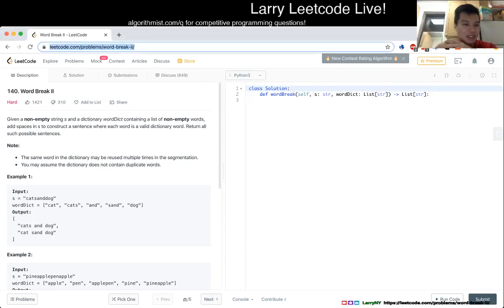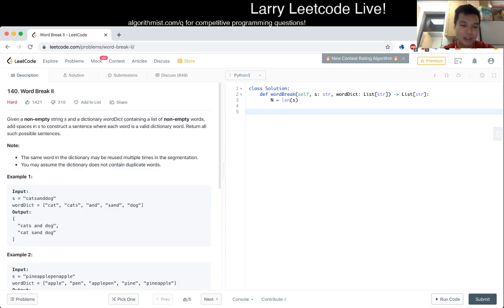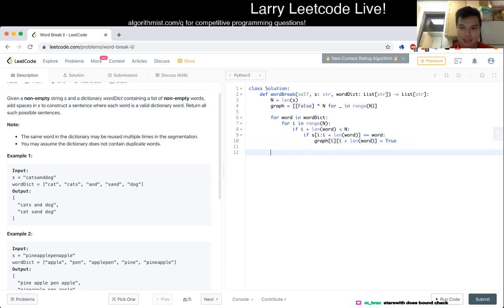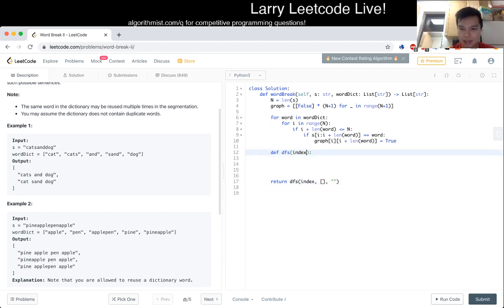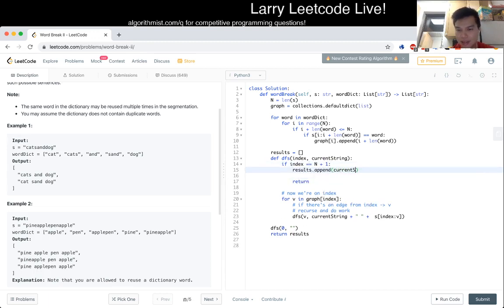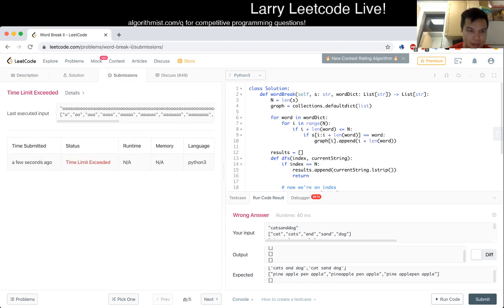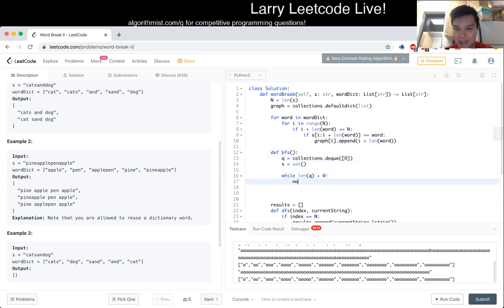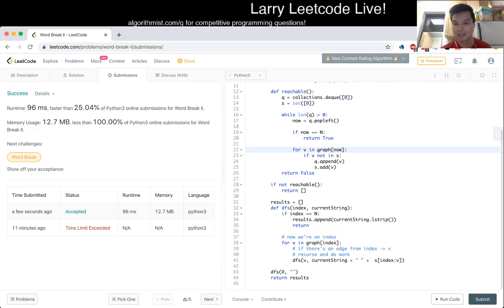140. Word Break II (Updated video in description) (Leetcode Hard)